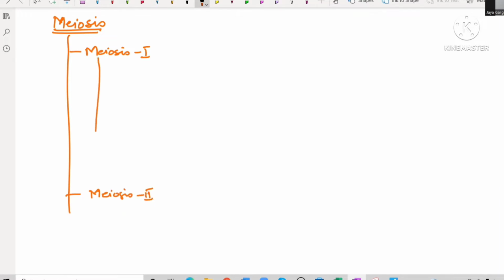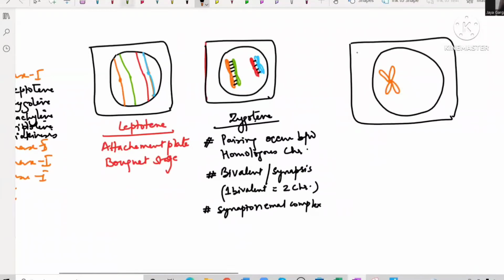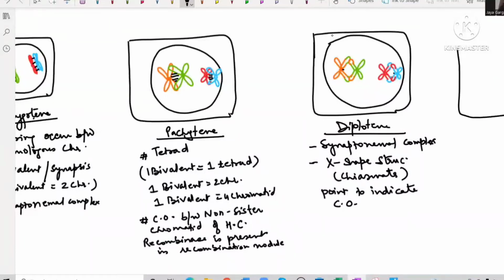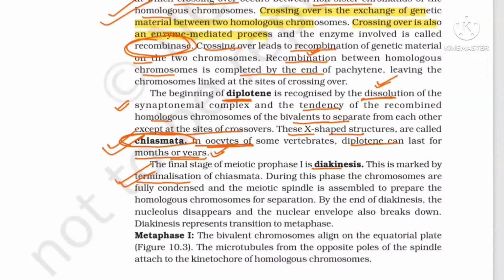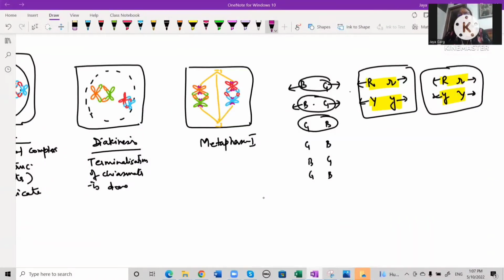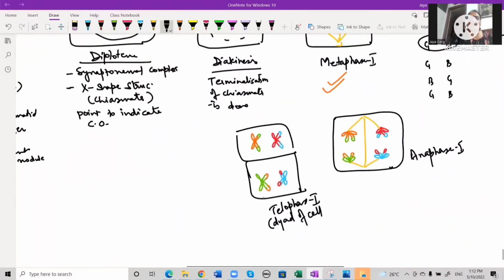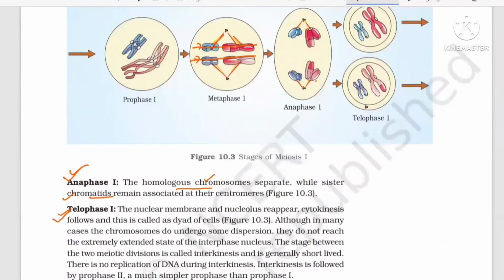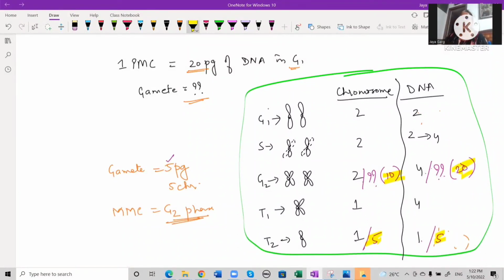Meiosis in the Simplest Way Possible 😍neetpreparation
Master Meiosis in the easiest way possible! 🚀
In this video, we cover the complete chapter with simple explanations, colorful diagrams, tricks, and NCERT-based concepts perfect for NEET & Class 12 Biology preparation.
📌 Topics Covered: ✅ Meiosis I & Meiosis II
✅ Reduction Division
✅ Crossing Over
✅ Synapsis & Bivalent Formation
✅ Stages of Meiosis
✅ Formation of Haploid Cells
✅ Important NCERT Points
✅ Easy Tricks & Diagrams
🎯 Perfect for:
NEET Aspirants
Class 12 Students
AP Biology
IB Biology
AS level Biology
Quick Revision
🔥 Learn Biology visually with easy handwritten-style diagrams and high-yield concepts.